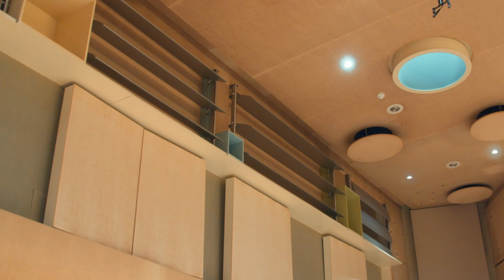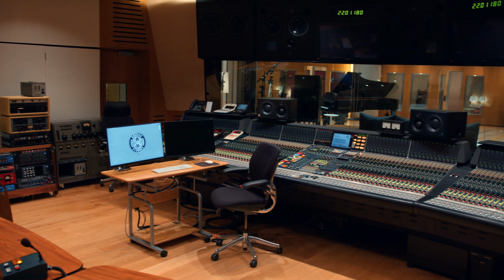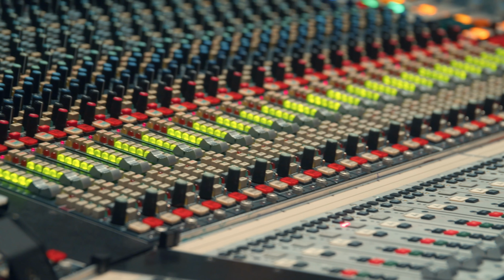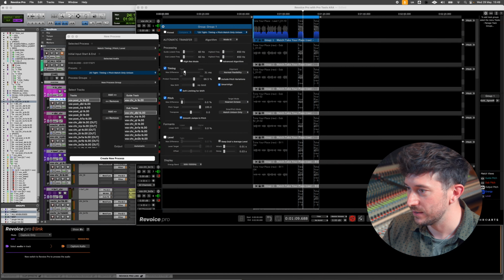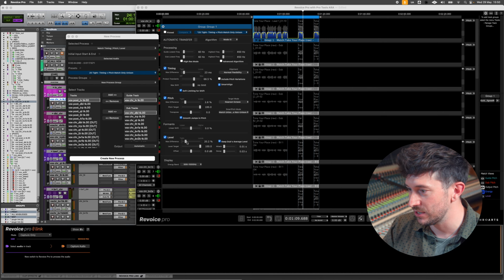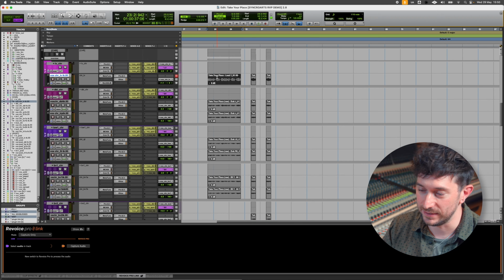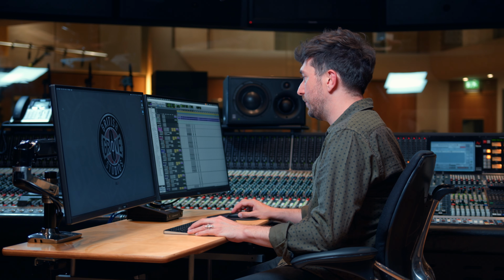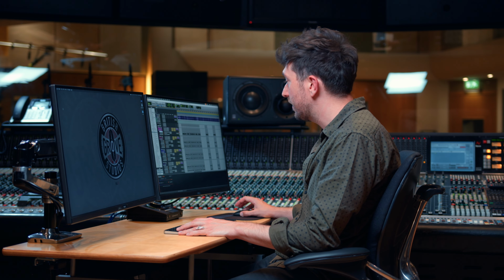First-Look at Revoice Pro 5 in Pro Tools ARA | British Grove Studios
A series overview of our time at British Grove Studios – getting to know Studio Manager's Andy Cook and Jason Elliott on a tour of the iconic London studio and insight into the groundbreaking ARA workflow of Revoice Pro 5 in Pro Tools.

In this video, we take a quick look around British Grove Studios, meet the team and learn how, with Revoice Pro 5 in Pro Tools ARA, their workflow is super efficient, allowing them to mix faster and be more creative in the session; perfect for Pro Tools users and audio professionals eager to stay ahead of the curve.